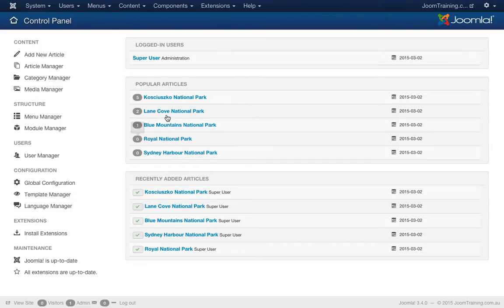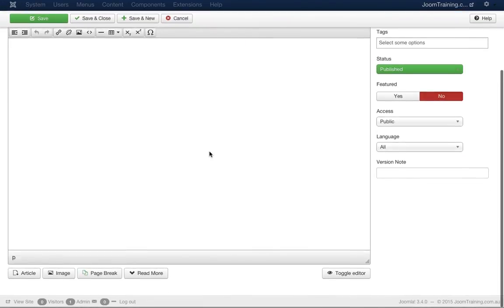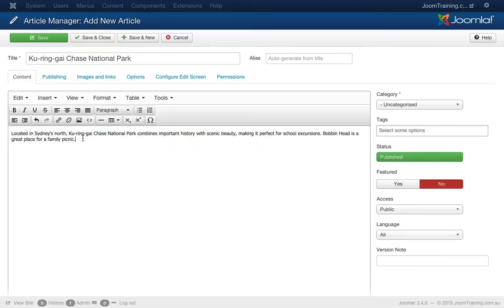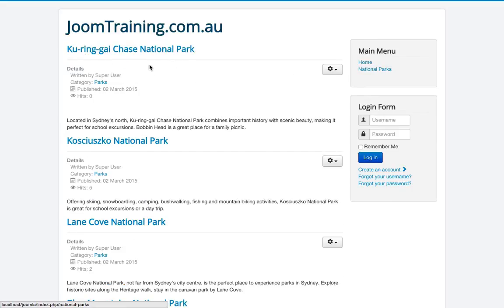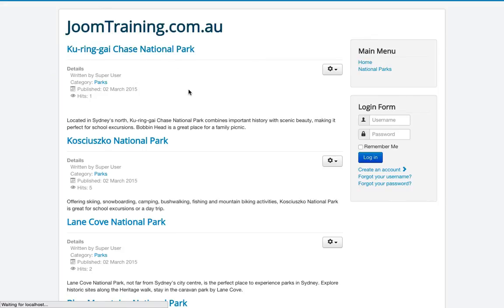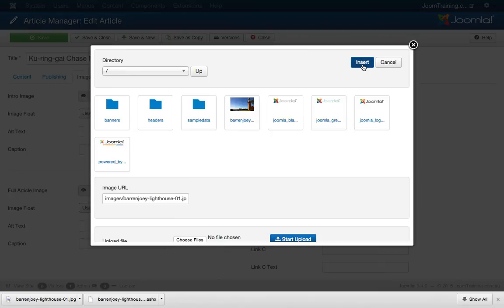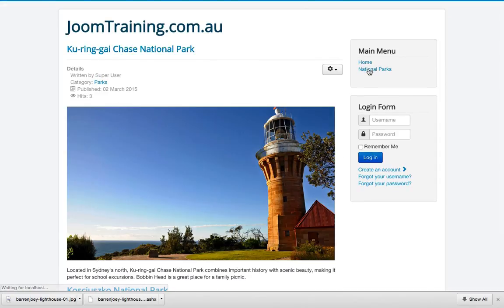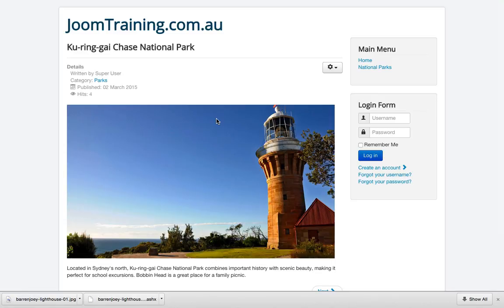How to add and publish an article on your website with Joomla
Learn how to add an article to your Joomla website and start publishing online.

The video channel for the Joomla Beat Podcast, providing Joomla news, hints, tips and reviews for beginners and addicts.